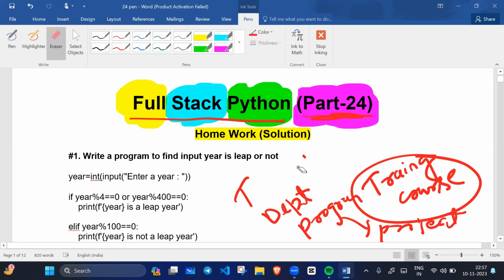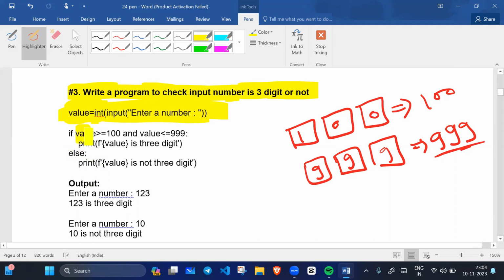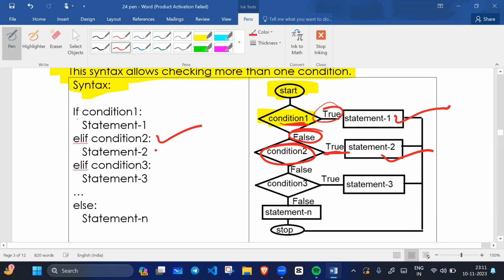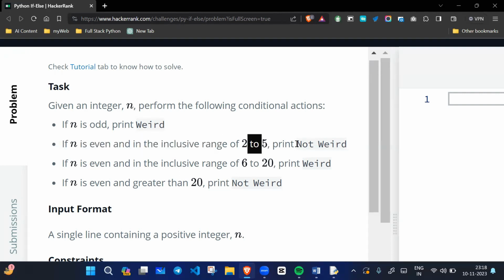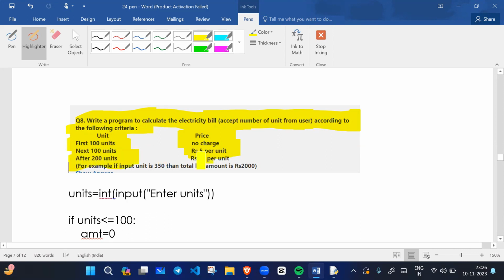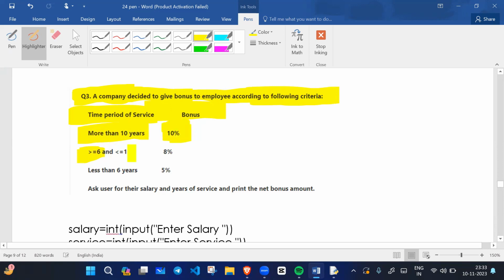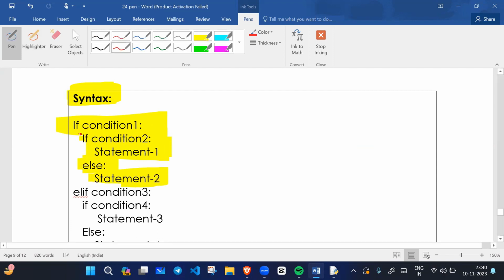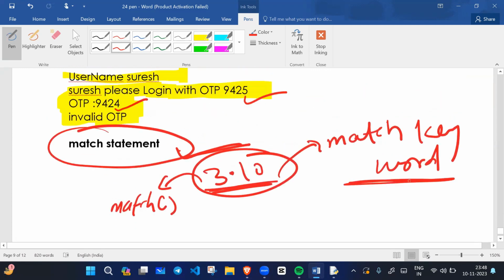🚀 Full Stack Python || Pt-24: HackerRank Problem Solution & Match Magic! ✅🔑💡🌟 📚✨ Free Notes!